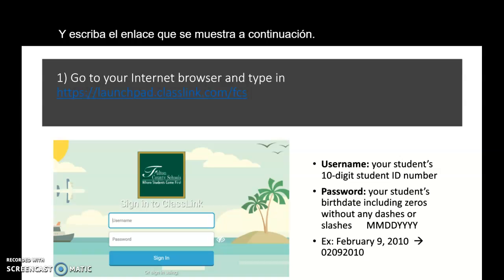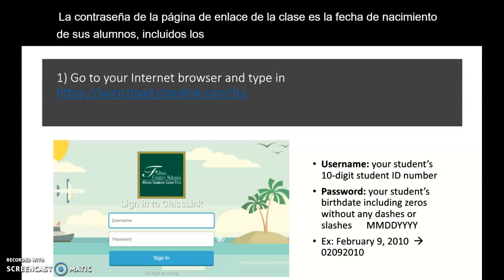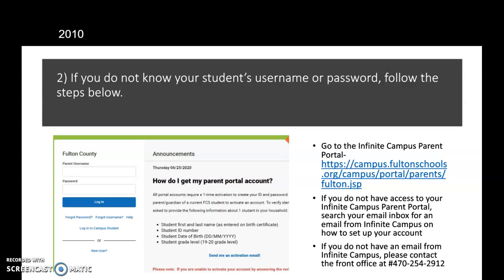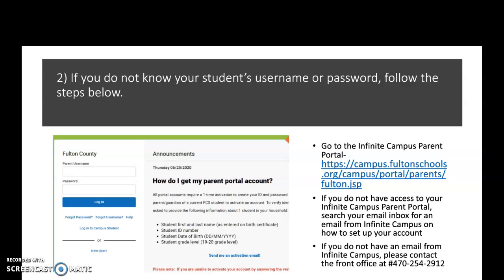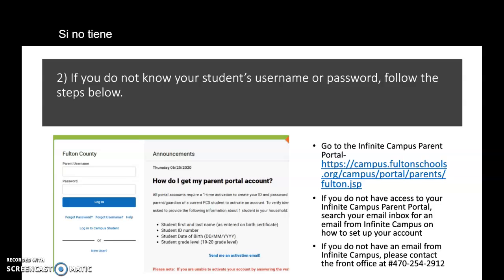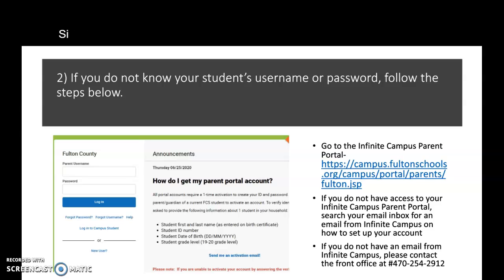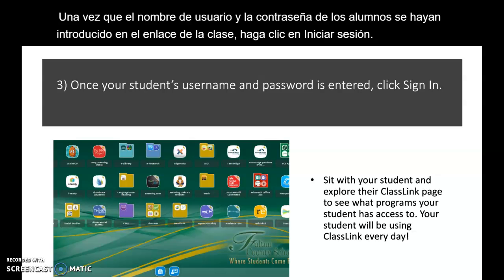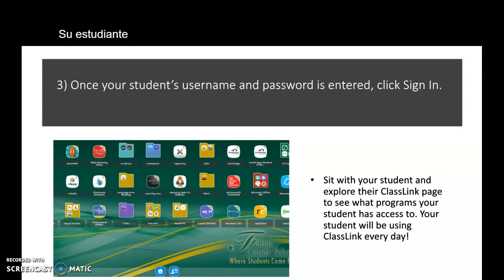Accessing ClassLink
This video will show you the steps on how to access the Fulton County ClassLink page.